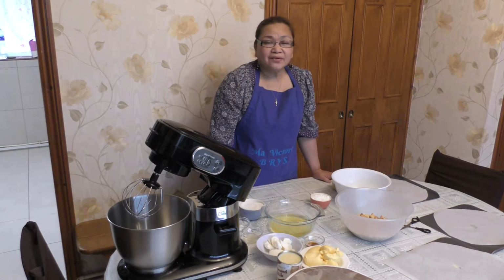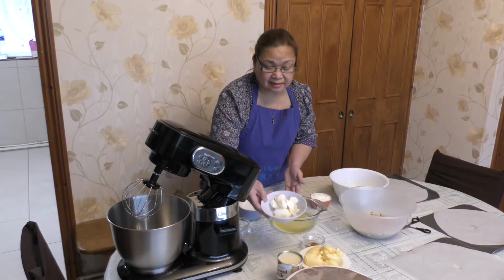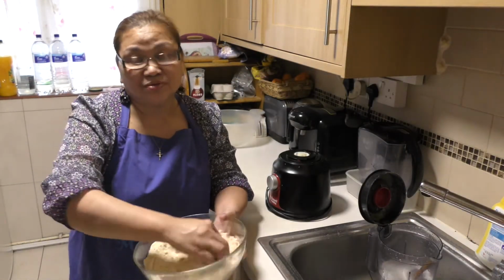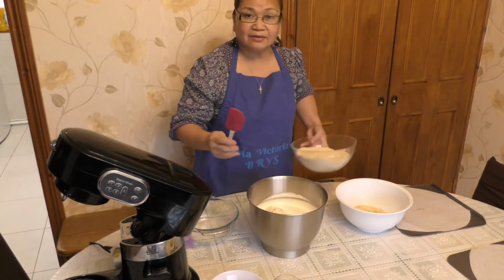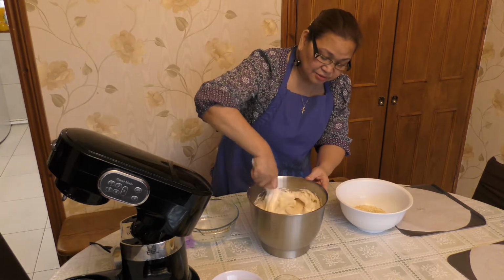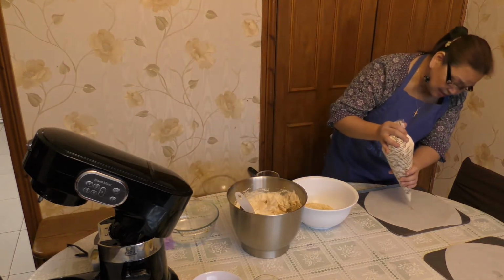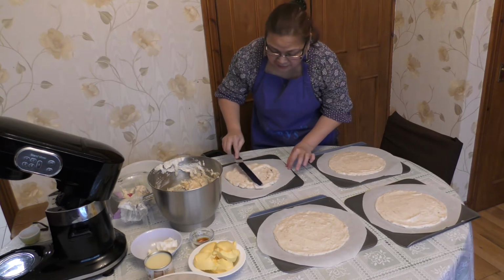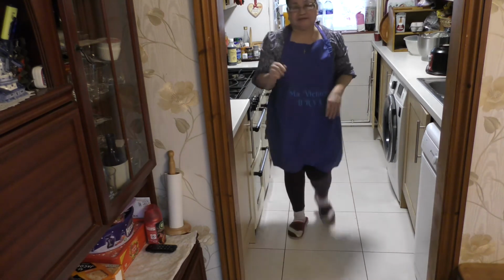V - 113 HOW I MAKE MY SANS RIVAL CAKE